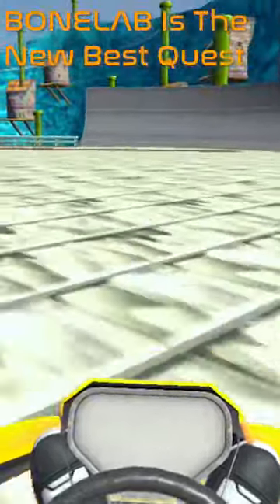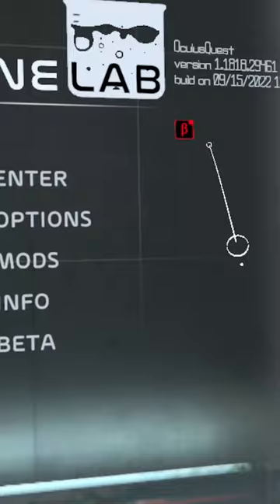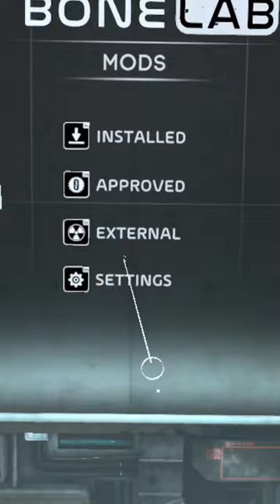BONELAB MUST KNOW TIP!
How To Access Scenes menu, This Allows You To Go To The Hub Super Quick!